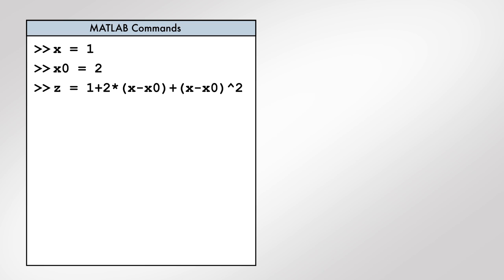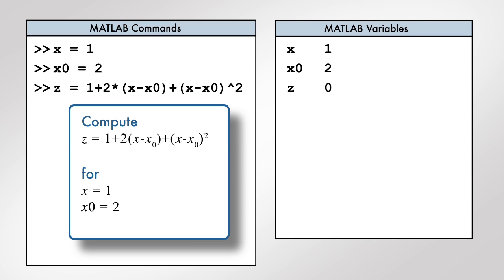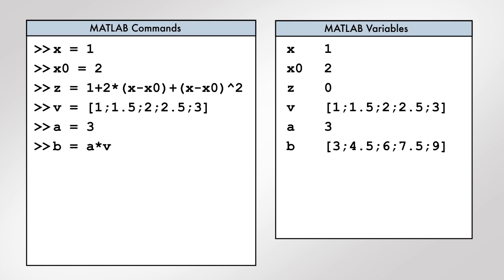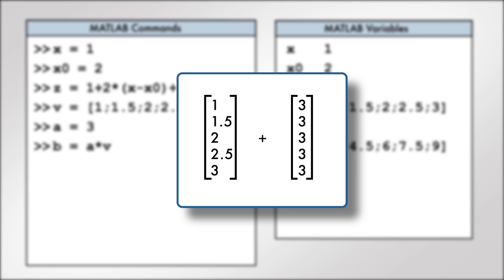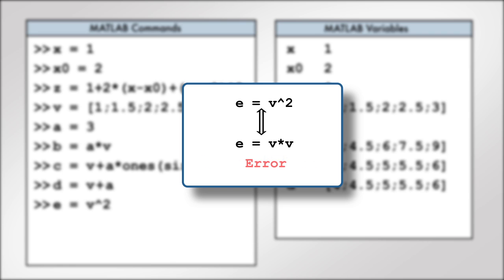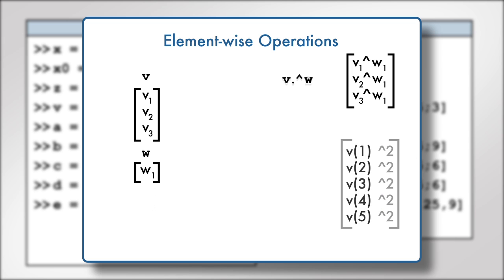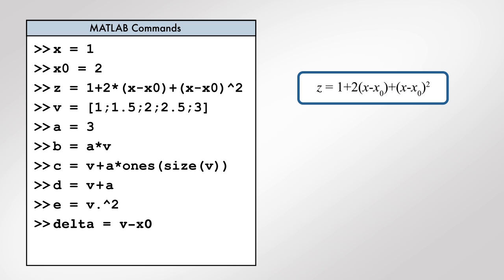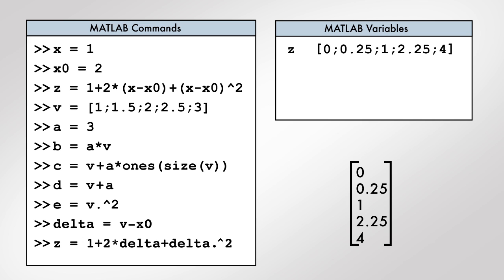Vector Arithmetic [Machine Learning]